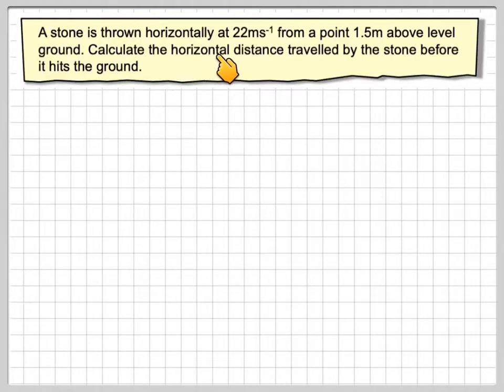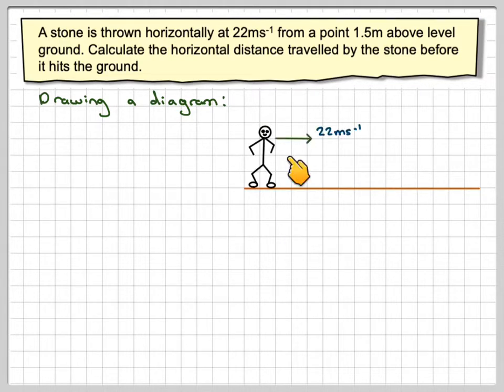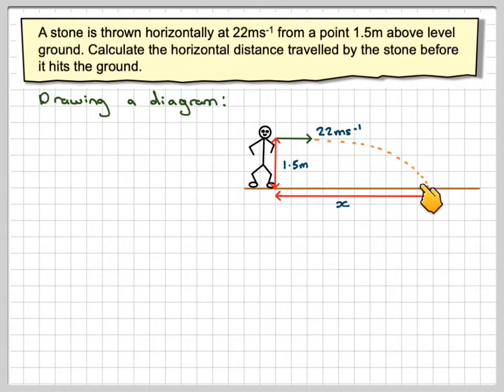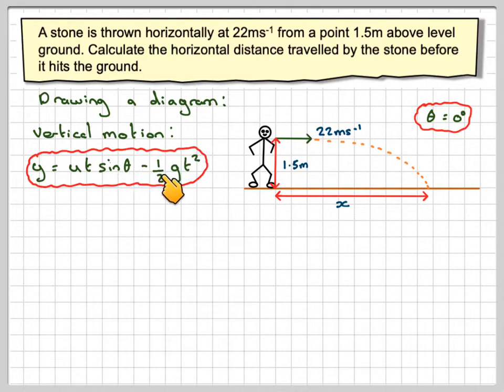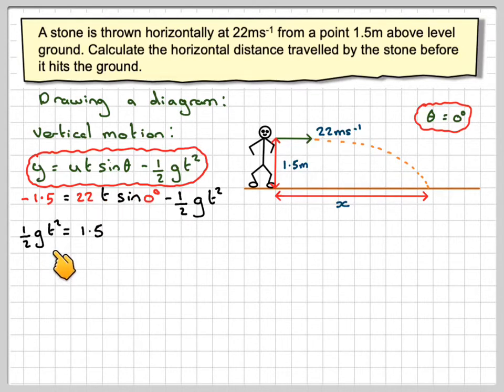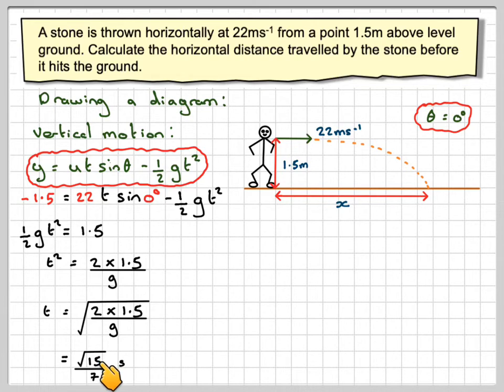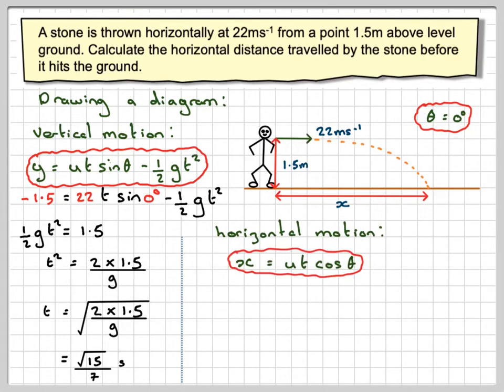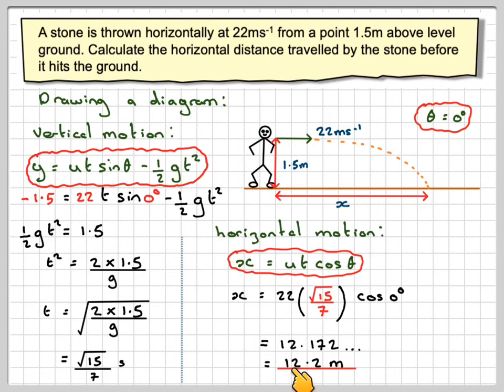Projectile motion in a horizontal direction